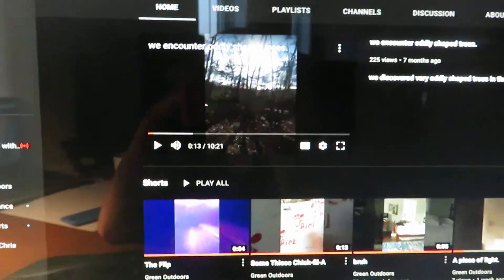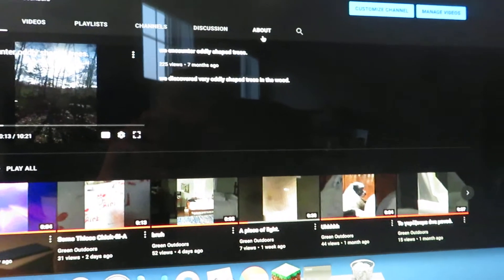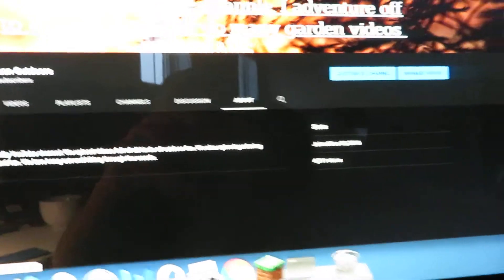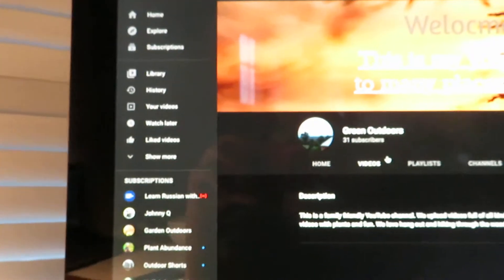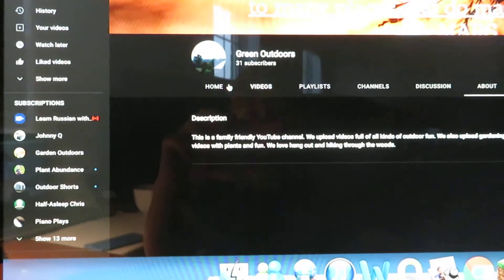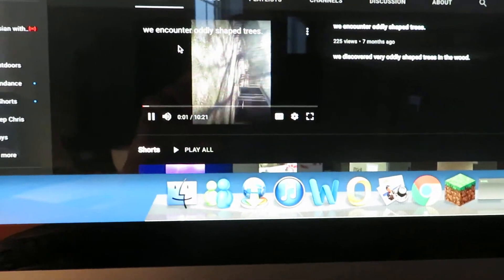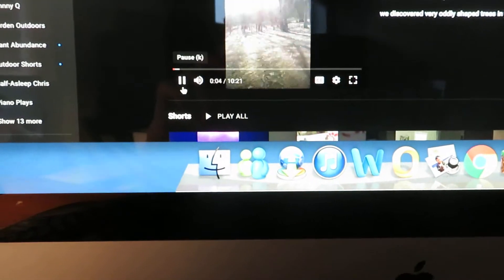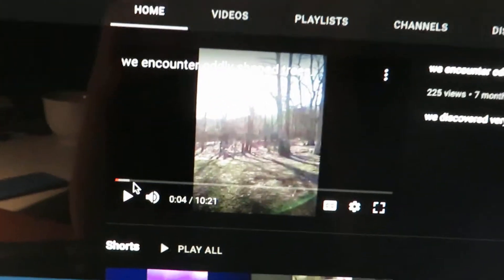The Truth to "We Encounter oldly shaped trees"